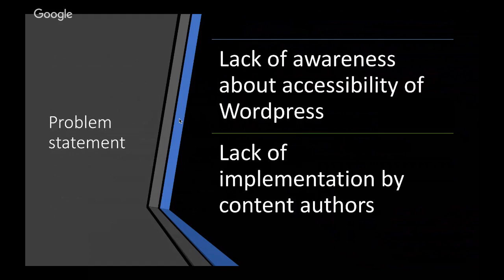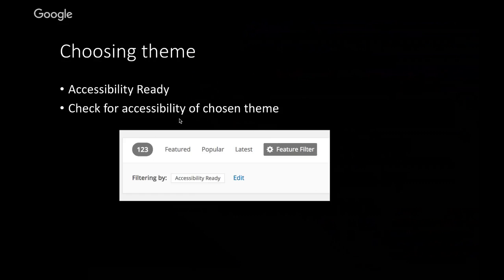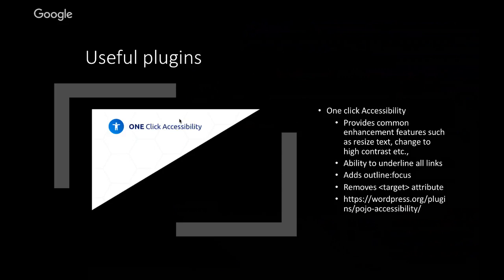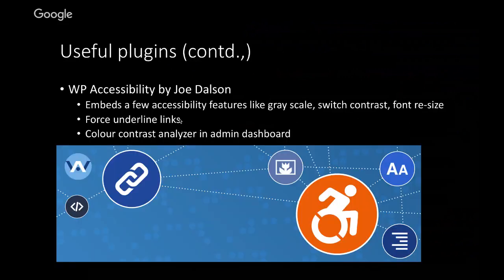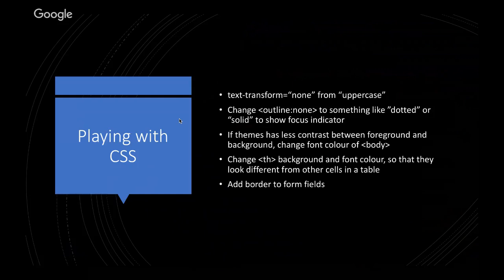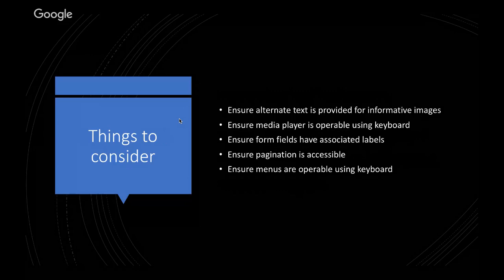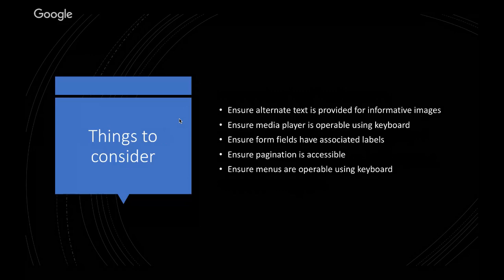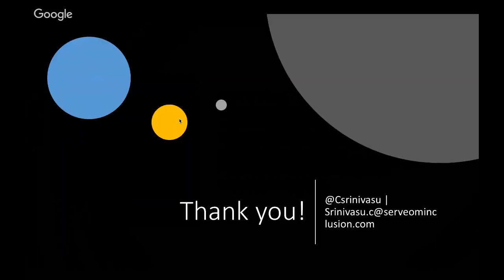Accessible Websites with Wordpress – Srinivasu Chakravarthula: id24 2018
Wordpress has grown from just a blogging platform to a full-fledged content management system with the ability to build complex portals. At the same time, the Wordpress team has put in a lot of efforts to make the platform accessible. Perhaps Wordpress is the only content management system that claims to be Web Content Accessibility Guidelines (WCAG) 2.0 complaint. The Wordpress team is very committed to accessibility. Another reason for the popularity of Wordpress is that the platform is pretty easy to manage even with less technical knowledge. Though usage of Wordpress has grown, not many users are leveraging the accessibility features that come out of the box. This presentation discusses how to build accessible websites using Wordpress.